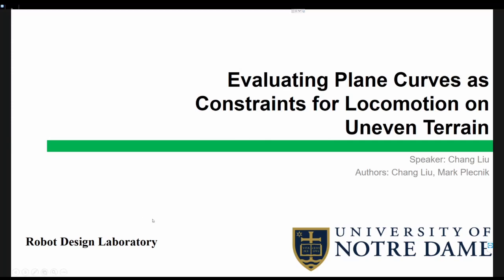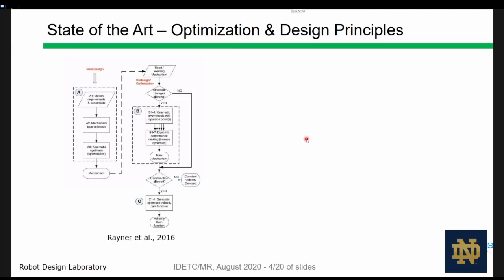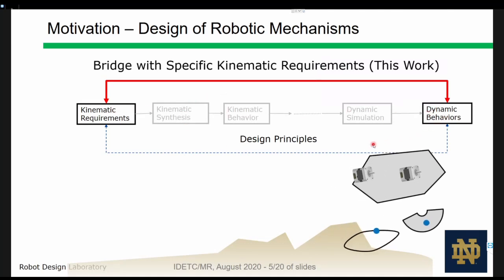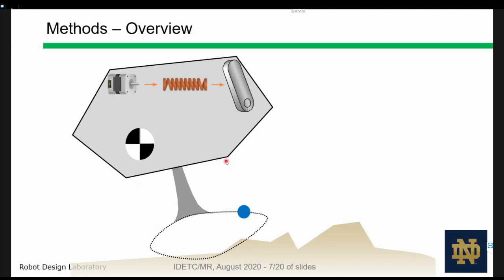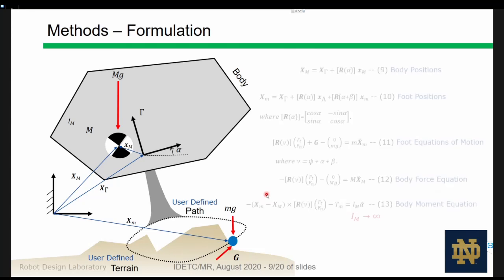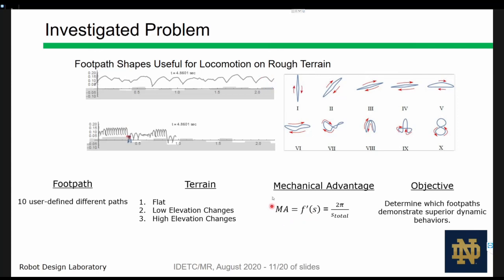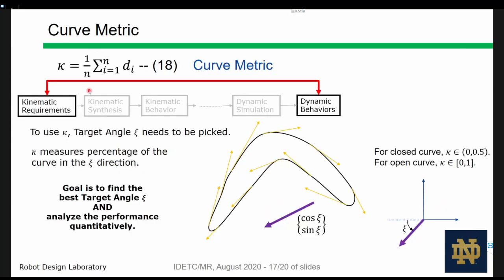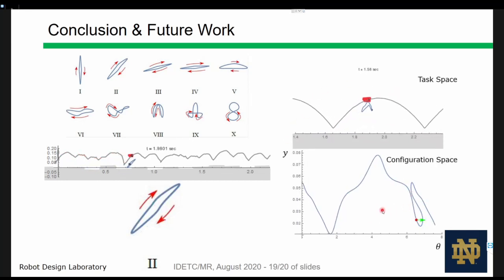IDETC2020 Liu Plecnik 8mins Presentation